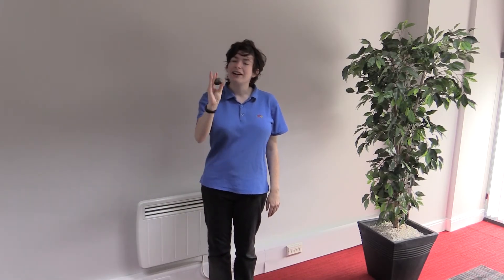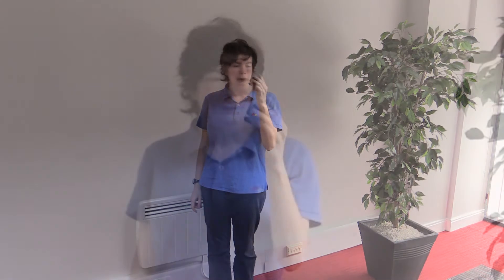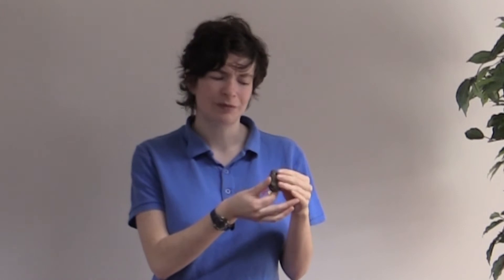Life at Home (Week 3): Roar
Life Science Centre has a packed summer full of fun activities for you to have a go at home. We’ve tried them, tested them and peeled sticky tape from our sofas and we’re confident that these boredom busters will make you laugh and make you think. We want to help you keep your hands, your minds and your bodies busy all summer.